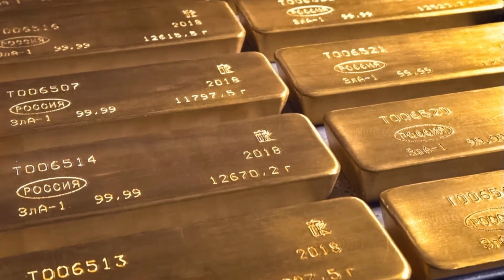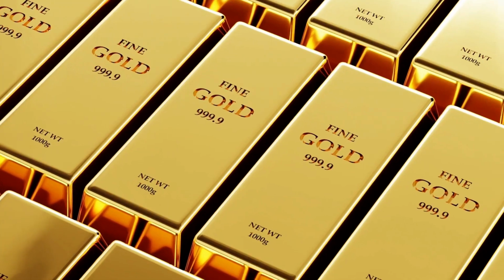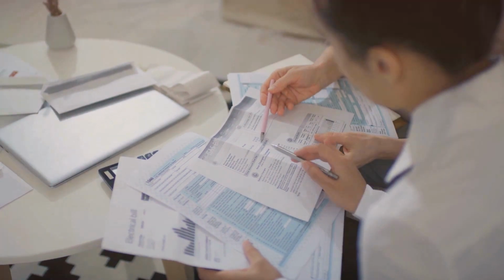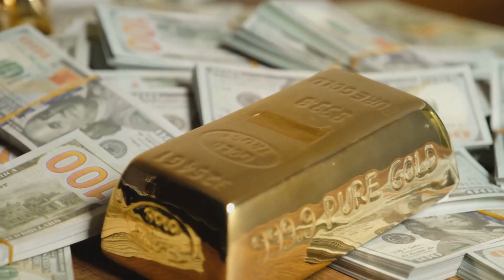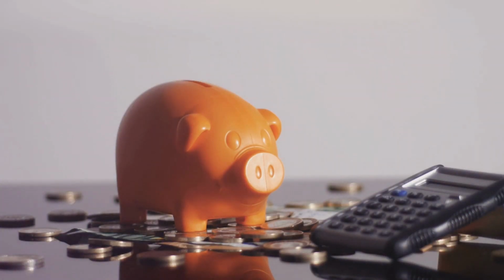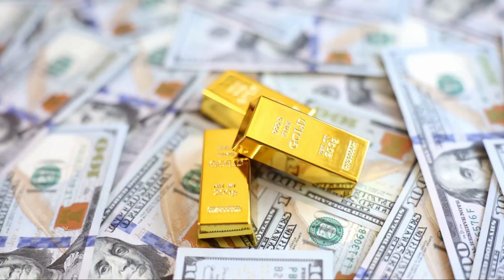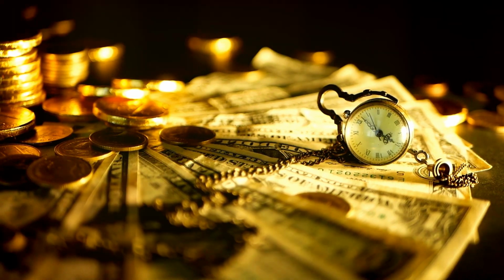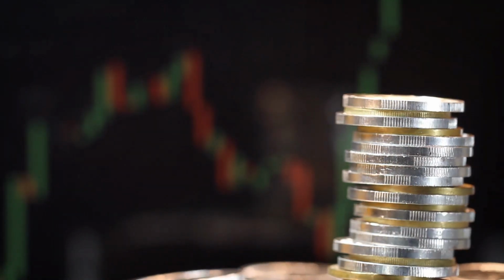Gold IRA Rollover Fully Explained: What is Gold IRA rollover?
Have you ever wondered how to safeguard your retirement savings in uncertain times? In this video, we delve into the world of Gold IRA Rollovers, demystifying the process step by step, without any controversial terms or imagery. We provide you with a comprehensive guide, offering valuable insights and strategies to protect your hard-earned money.

Join us as we explain the benefits of a Gold IRA Rollover, how to get started, and the key factors to consider when selecting a custodian. Our expert tips and advice will empower you to make informed decisions that align with your financial goals.

Discover why diversifying your retirement portfolio with physical gold can be a smart move, and learn how to navigate the potential pitfalls. We take a deep dive into the rules and regulations surrounding Gold IRA Rollovers, equipping you with the knowledge you need to maximize your investment potential.

Whether you're a seasoned investor or new to the world of retirement planning, this video is essential viewing. Don't miss out on this opportunity to take control of your financial future.

OUTLINE:

00:00:00 Introduction to Gold IRA Rollover
00:00:47 The Basics of Gold IRA Rollover
00:02:51 How to Initiate a Gold IRA Rollover
00:04:55 The Pros and Cons of Gold IRA Rollover
00:06:58 Common Mistakes to Avoid
00:08:59 Outro